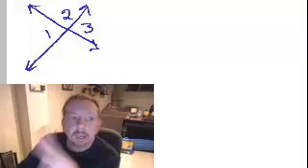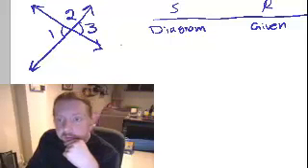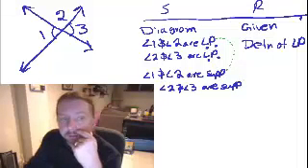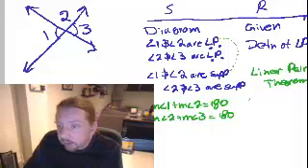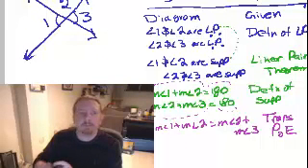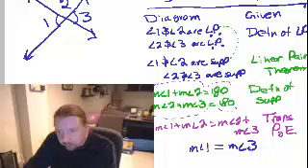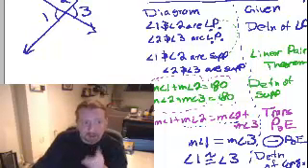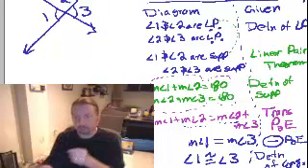Geo 2 Review